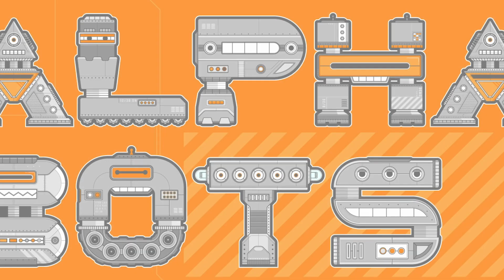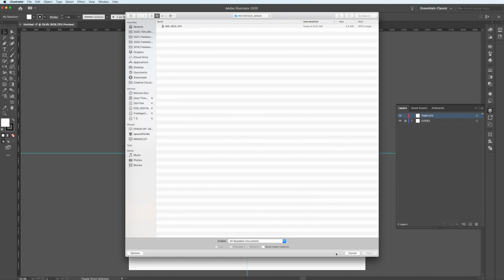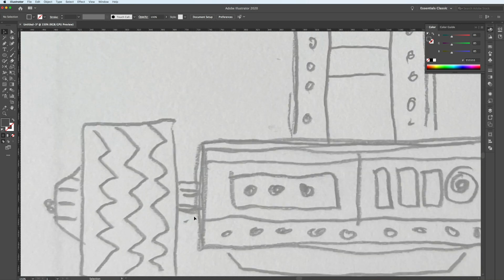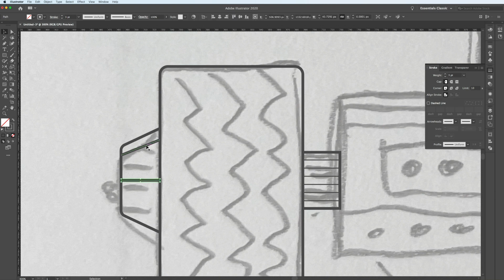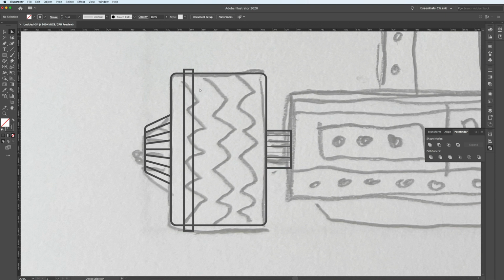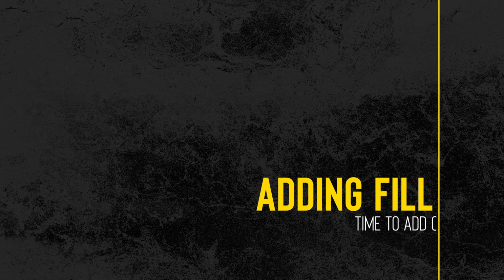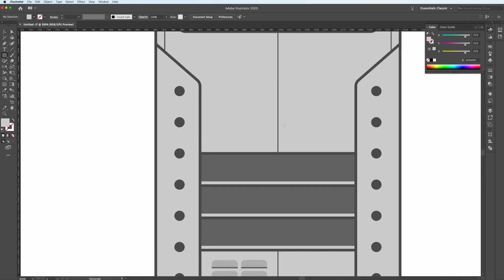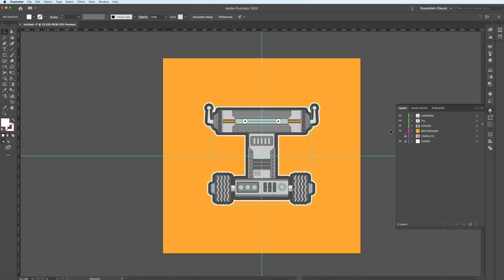36 Days of Type 2021 - From Sketch to Vector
In this Adobe Illustrator tutorial I take you through my process for creating my Alphabot series for the 36 Days of Type challenge in 2021. I start out with pencil and paper before using my phone to take a photo that I use as a template image in Illustrator where I create the final cartoon robot letter.

I have been taking part in the 36 Days of Type since 2019. This marks my third year taking part in the creative challenge but is actually my 4th version because I executed two alphabets last year. If you haven't heard of the challenge yet you need to run over to instagram to check it out by searching the hashtag 36DaysofType. You can also visit the main site to get more information.

The concept of creating an alphabet for the challenge (26 letters + 10 Numbers) is quite simple... but when you see the amazing things that other illustrators/animators/designers/3D artists put together you will be inspired to push the boundaries of what you thought you were capable of. For the last two years I have animated my alphabets as After Effects practice. I don't have any formal motion graphics training so I am very proud of my results. I'd be thrilled if you check them out.

I'm posting this as the current edition is still ongoing. I'd also love to see what you put together if you made your own series this year so leave a comment with your handle down below and I'll check out your work!